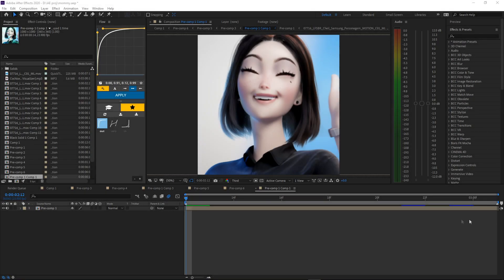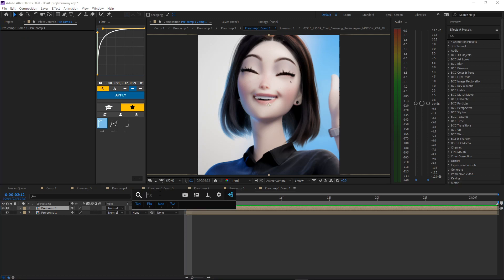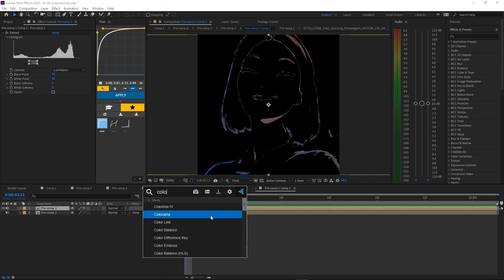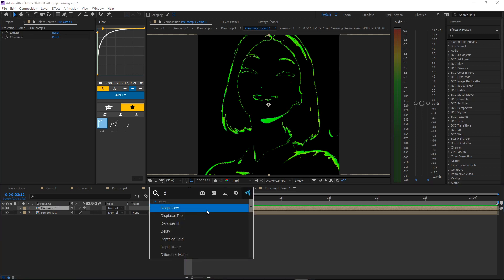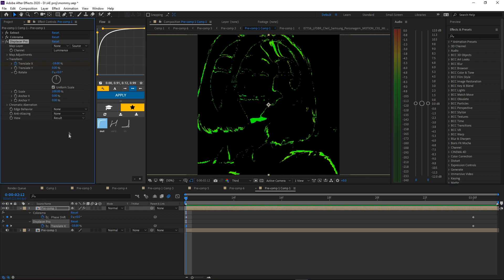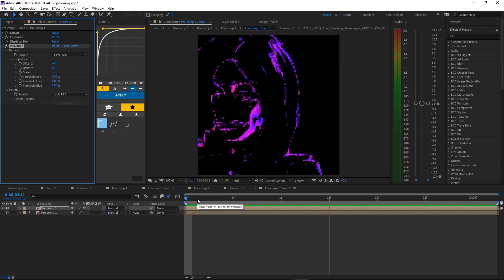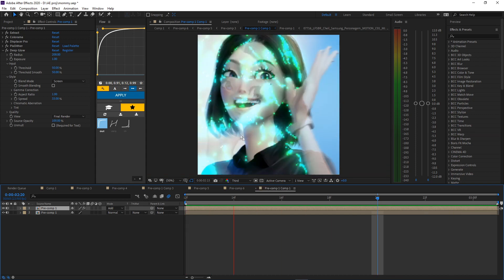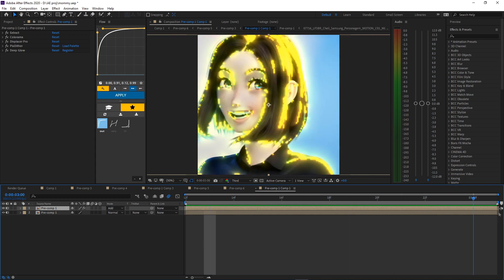Pixel Edge Glow『AE Tutorial』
my insta and tiktok is @_m.i.g.u